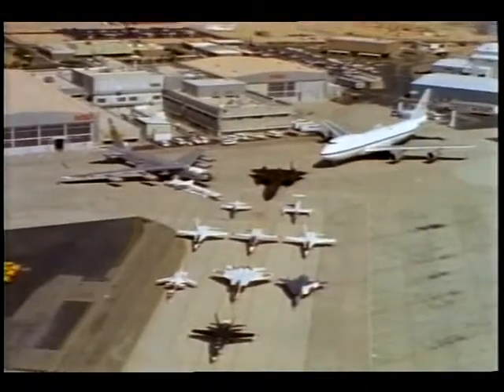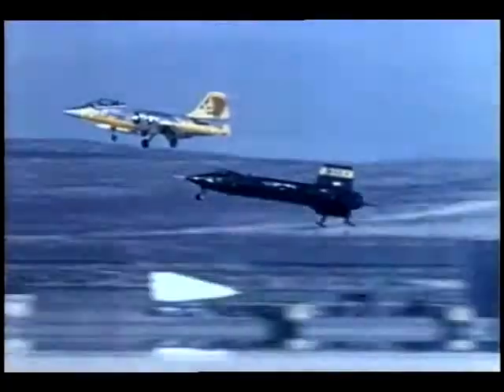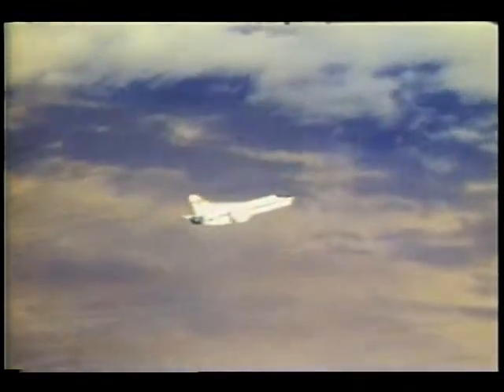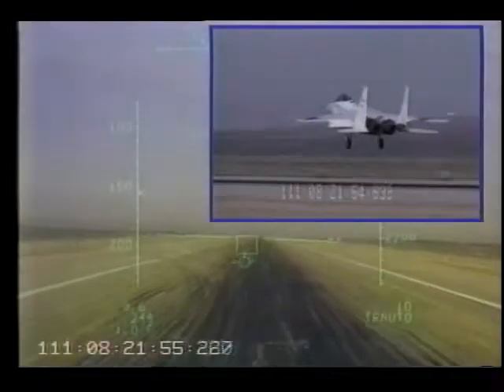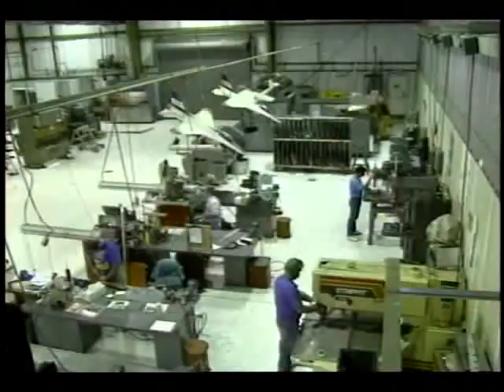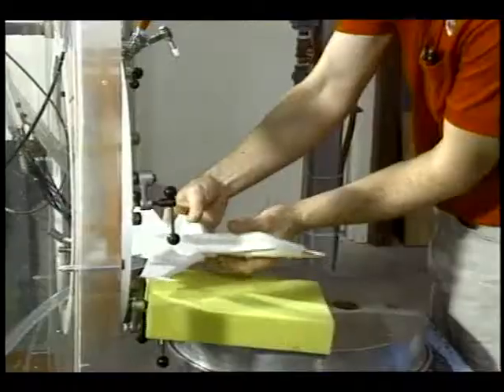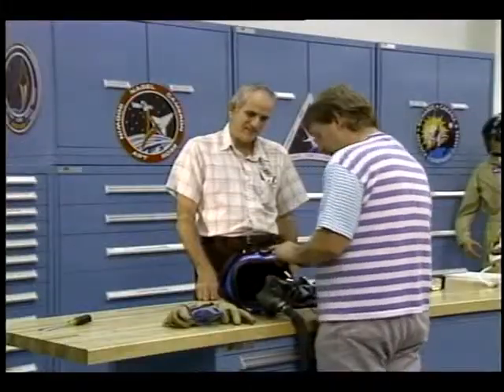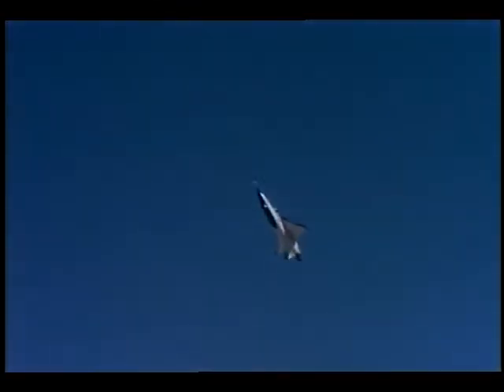Dryden Overview for Schools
This video presentation gives a narrated, quick look at the Dryden Flight Research Center and the Center's various projects. The presentation is directed toward a 6th-grade audience and emphasizes staying in school to learn the vital skills needed to succeed today.